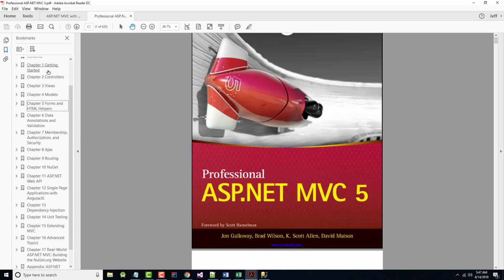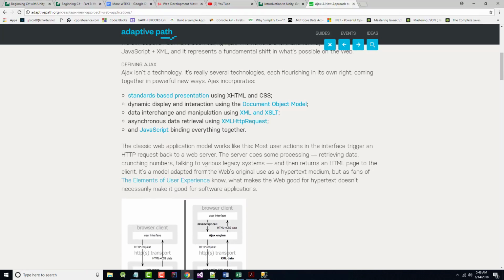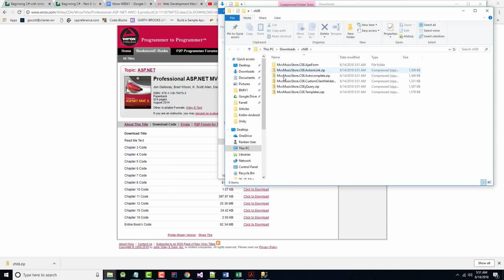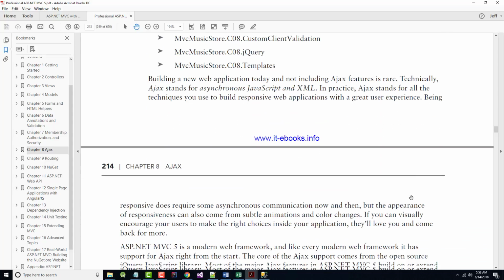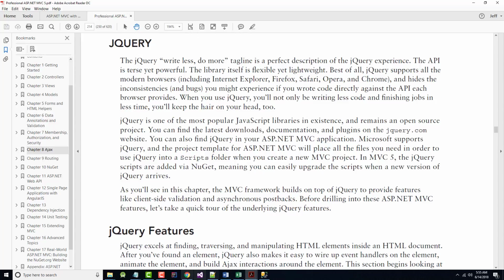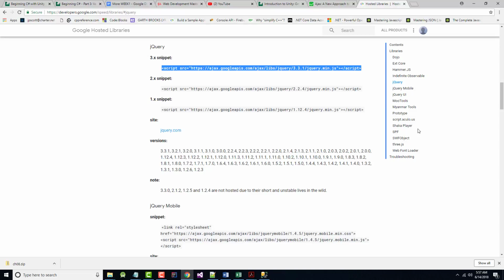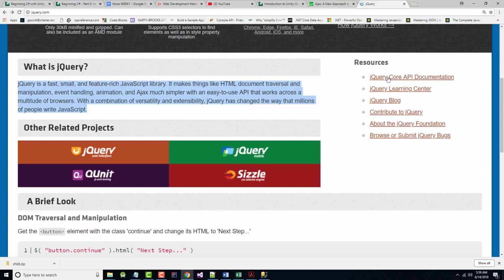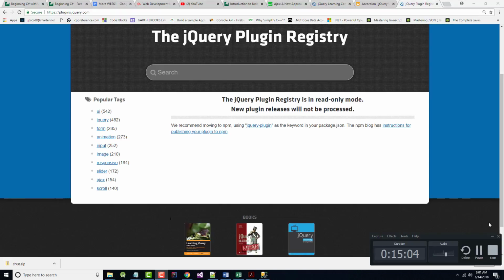AWD1111 - Galloway Text - Chapter08 - Part01